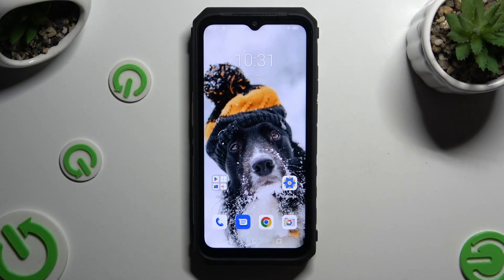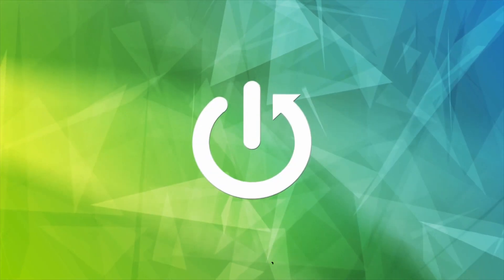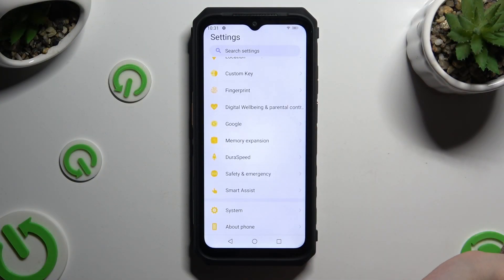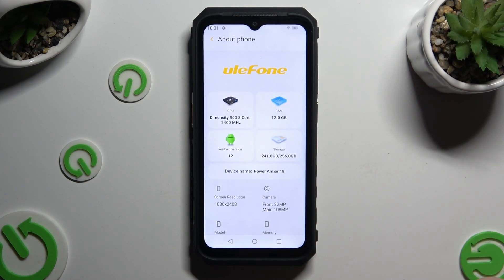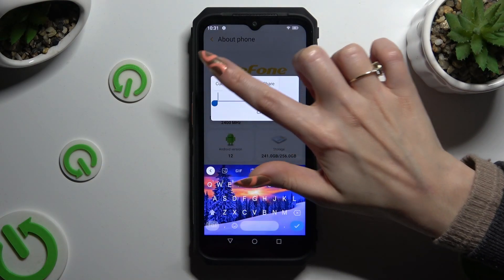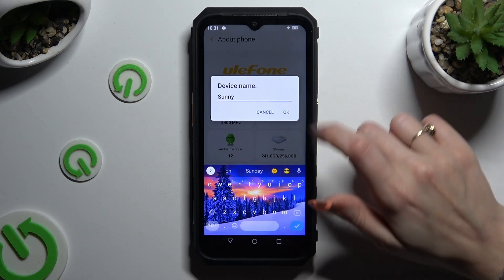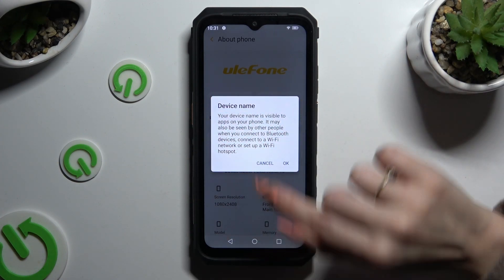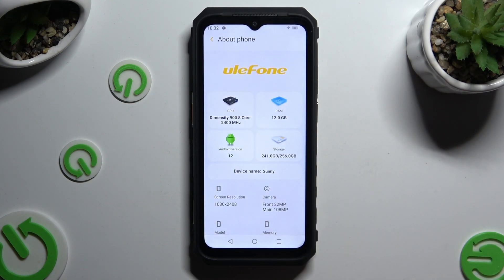How to Change ULEFONE Power Armor 18 Name? – Rename Device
This video tutorial will show you how to customize the name of your ULEFONE Power Armor 18 to suit your personal tastes (whether it's your name, initials, or nickname)!

How to Rename ULEFONE Power Armor 18?
How to change ULEFONE Power Armor 18 Name?
How to open About Phone Settings on ULEFONE Power Armor 18?
How to find Phone Info on ULEFONE Power Armor 18?
Where to read Phone Model Name?